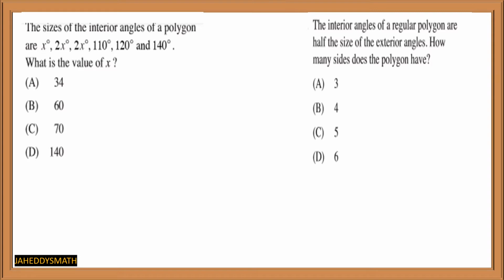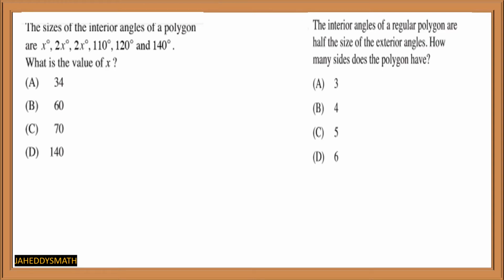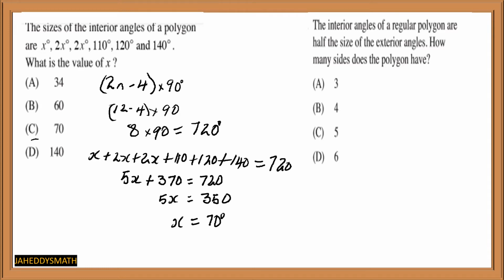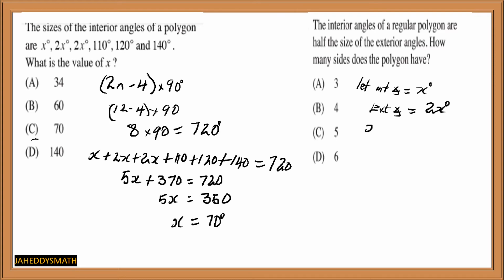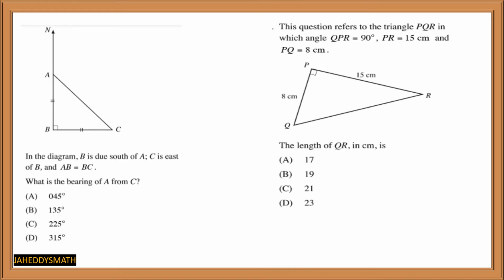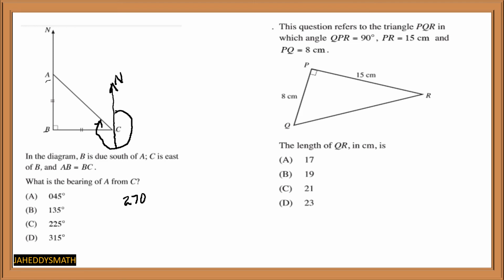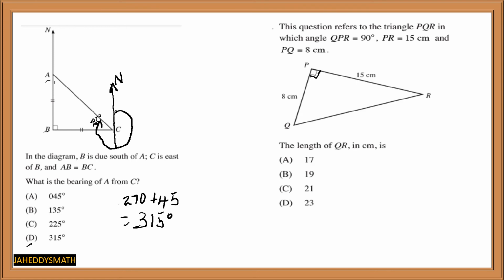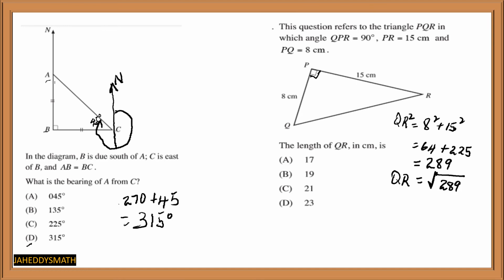CSEC MATH MULTIPLE CHOICE QUESTIONS | GEOMETRY AND TRIGONOMETRY |PAPER 1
This video shows the solution and explanation of selected CSEC MATH multiple-choice questions on Geometry and Trigonometry for  High School math students.